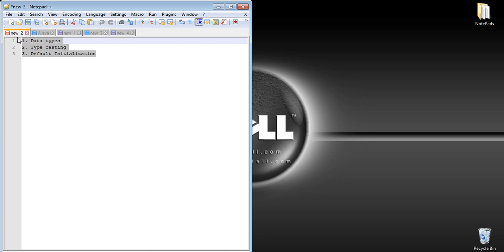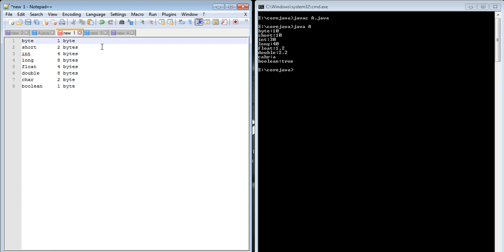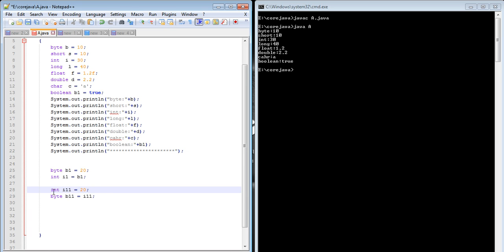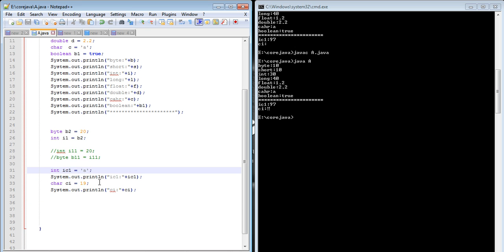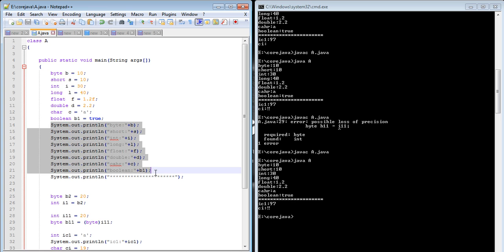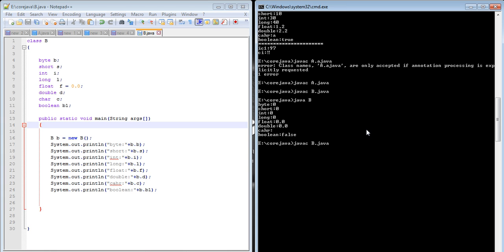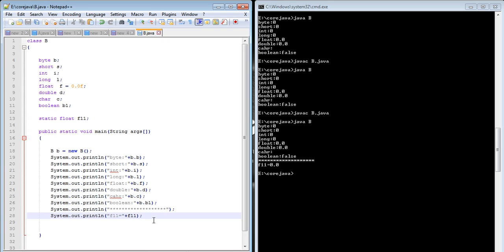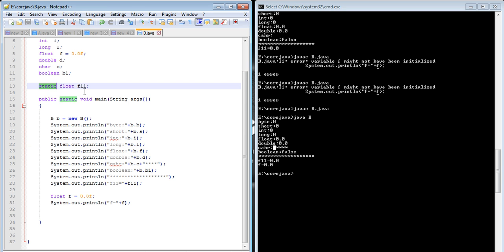CoreJava for beginners-07/ DataTypes-TypeCasting-DefaultInitialization by SaranReddy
Core Java DataTypes-TypeCasting-DefaultInitialization concepts